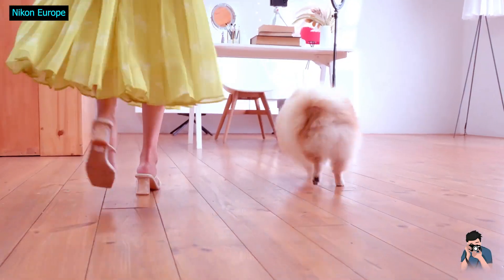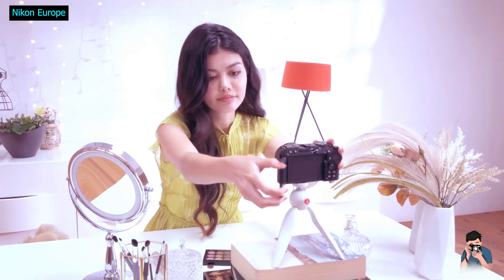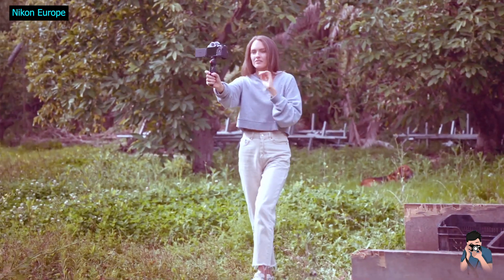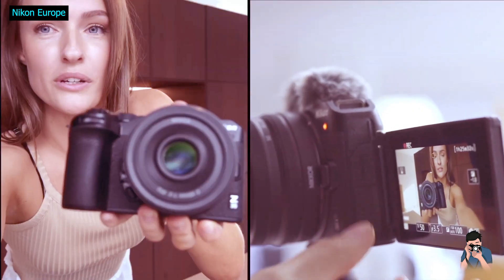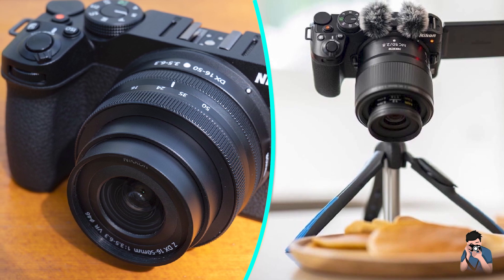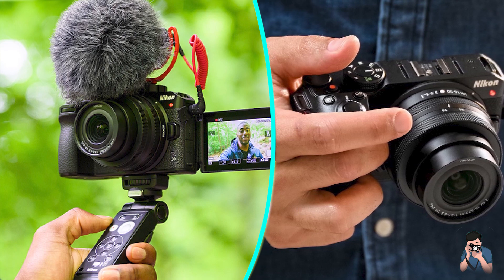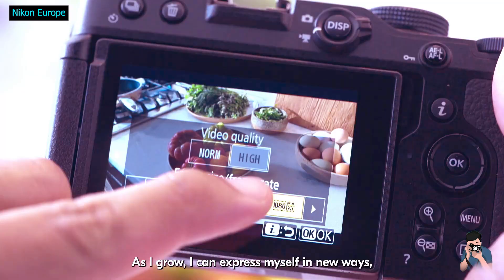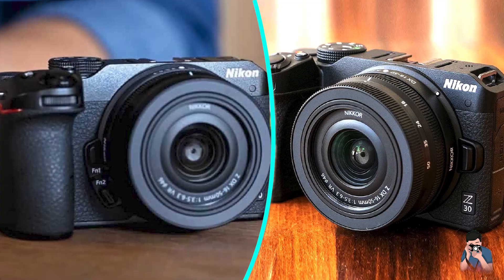Nikon Z 30 Review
Links Get From Here:

The Nikon Z30 is a 20.2MP APS-C mirrorless camera designed for visual content creators wanting to take the leap from shooting with their smartphone or compact camera. It includes many familiar elements from Nikon's existing 'DX' models but with more focus on vlogging than stills.